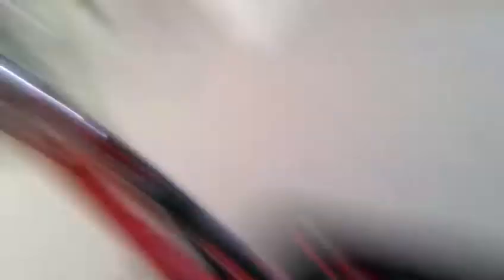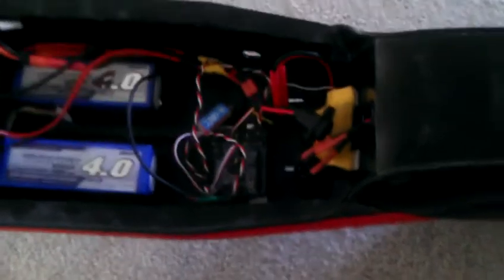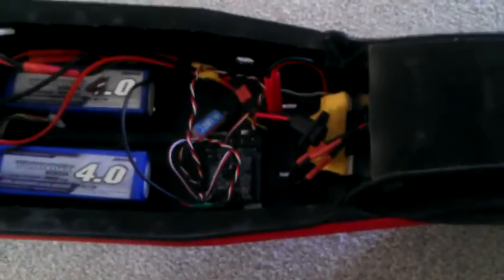Arduino Controlled Electric Brushless Scooter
Found an $18 used scooter on ebay.
Added a hall effect twist grip throttle, Arduino, 5v power supply (UBEC), 200A Mystery Brushless Speed Controller and a 280kv Turnigy AerodriveXP Brushless motor all being fed by 2 Turnigy 22.2v 4000mAh batterys wired in parallel.

This is what I ended up with!

Excuse my cam skills.